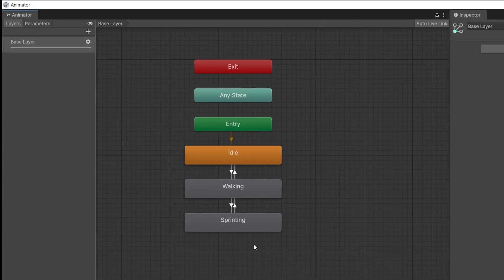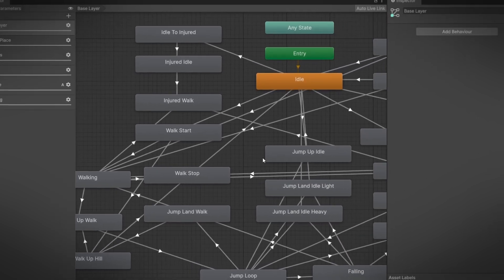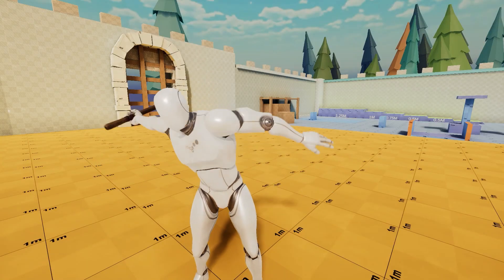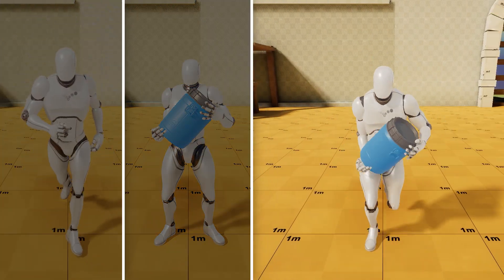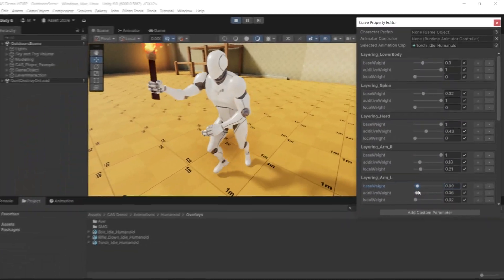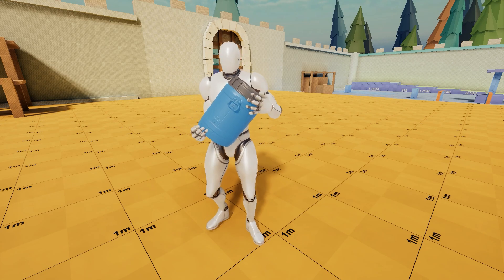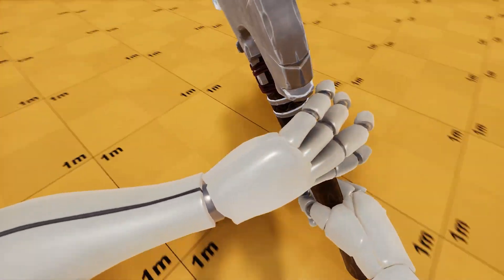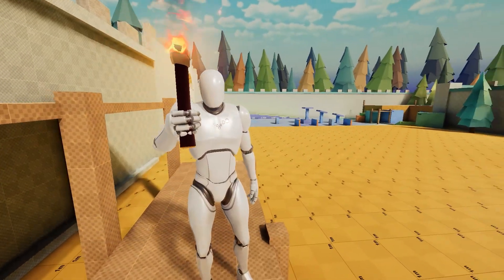Character Animation System for Unity - Overview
🔥 Character Animation System makes animation in Unity simple, so you focus on the important - your game.

The asset is coming soon to the Unity Asset Store!

🎉 What does CAS offer?
◽ Overlay System: Build your Animator once, and use it with many Overlay poses.
◽ Curve Blending: Each animation tells the system how to blend it, giving you the ultimate control over the pose.
◽ Procedural Animation: Look & Turn In Place, Attach Hands with IK, Procedural Steps, and much more!
◽ Parkour System: Climb and vault over obstacles.
◽ Easy Setups: One-click setup for ANY character.
◽ Performance: Powered by animation multithreading to keep the framerate stable.
◽ Example Content: Game-ready content that already works with CAS.

◽ Coming soon to the Asset Store!